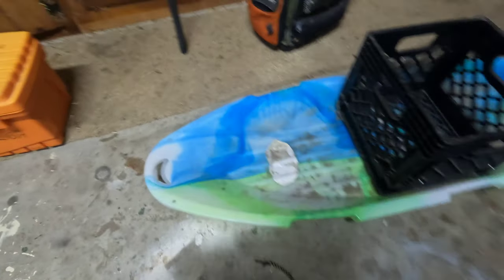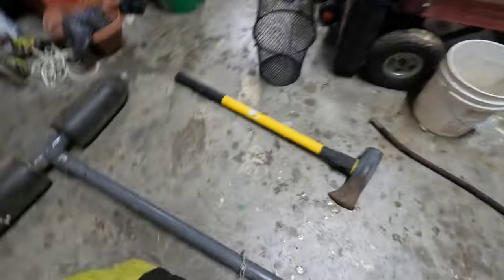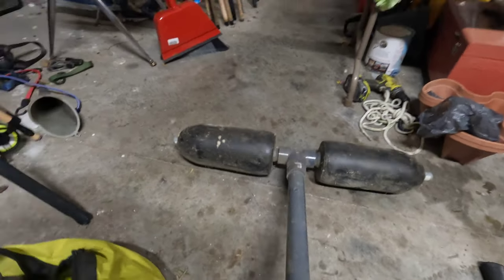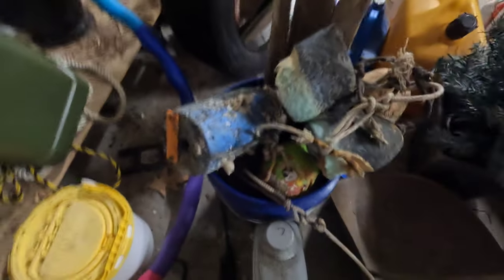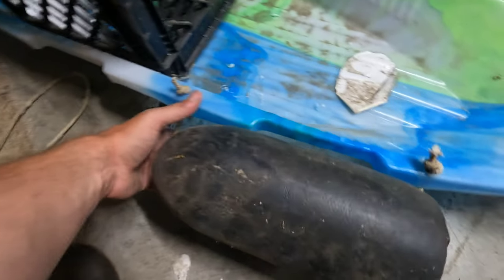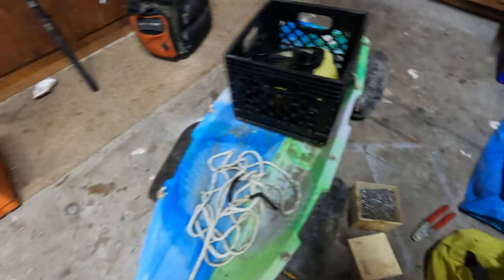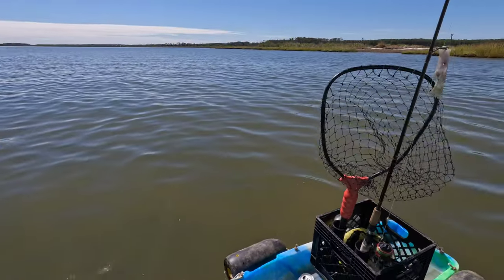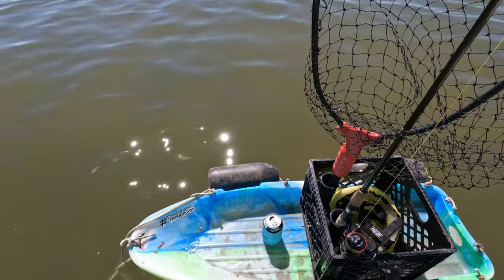Making a Floating Fish Cart For Flats Fishing Out Of Random Stuff in The Garage ,The Fishing Caddy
With the trout bite heating up, I decided to throw together a flats fishing sled to help carry my tackle , fishing rods, and livewell around with me. After rummaging through the garage I found everything I needed to put together my very own flats caddy for wade fishing! All I needed was rope, crab pot buoys, a kids plastic sled, and a milk crate. There are a million ways to design your own , just happened to be the supplies I had on hand.  First impressions are it worked great, it was really nice to be able to set my rod down when retying rigs, and perfect to hold my cold beverage while wade fishing here on the Chesapeake Bay. This thing is going to be money for clamming as well! Similar designs found online if you search floating fish carts.